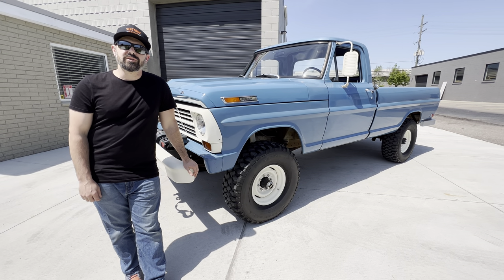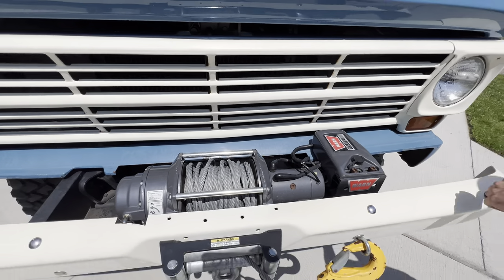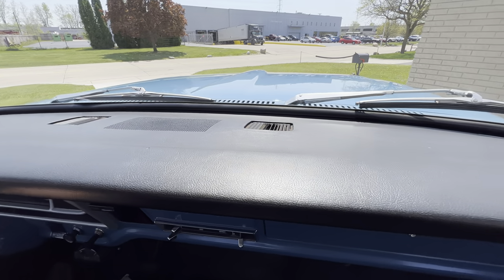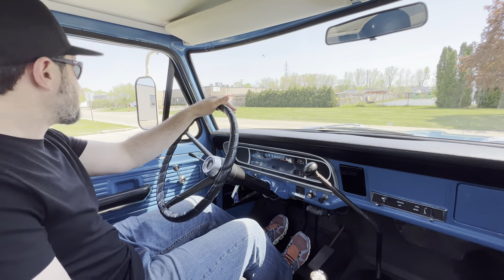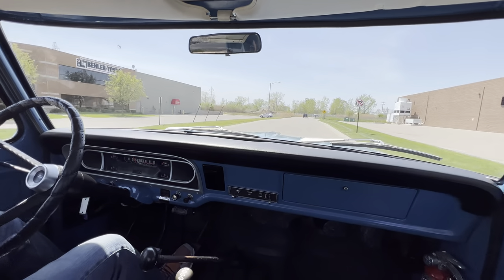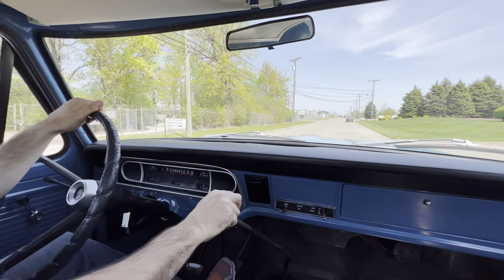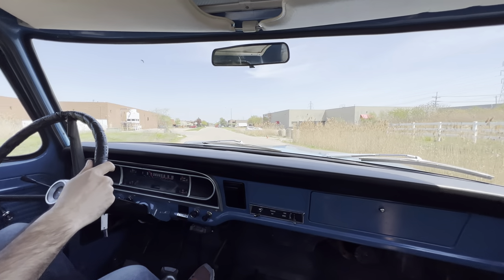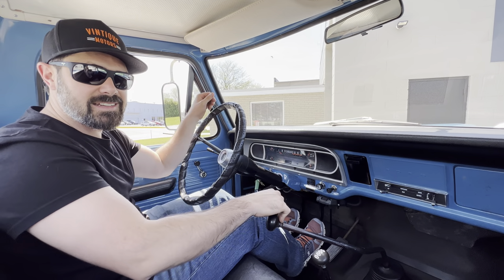1968 Ford F-250 Highboy 4x4 4-Speed Driving POV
Sold!

Vintique Motors is thrilled to present this 1968 Ford F-250 Highboy 4x4 4-Speed!

Per the Marti Report, this 1968 F-250 is finished in Harbor Blue over a black vinyl bench seat and Harbor Blue interior and was ordered through the Seattle, WA district and sold new to a gentleman from Snohomish, WA. This truck would spend nearly its entire existence in Washington before moving to Florida for a brief period followed by our acquisition and shipping to our showroom here in Michigan.

Under the hood is the workhorse 300ci inline 6-cylinder engine that produces 170hp and 283 ft.-lbs. of torque and is mated to a New Process 435 4-speed manual transmission. Outback is a Dana 60 axle housing a 4.10 gear with limited slip along with a 4x4 system with manual locking front hubs. Being a spartan base level F-250, this truck is equipped with power steering along and manual 4-wheel drum brakes with optional equipment consisting of ammeter and fuel pressure gauges, HD rear springs, HD battery, and a spare tire.

Hailing from the PNW this is a rust-free survivor that has been maintained and refurbished as needed. It is deduced that approximately 60% of the paint is original with repainting of certain areas occurring in 2006 including the tailgate, the hood, portions of the bed, and portions of the driver's door as depicted in the gallery. Additionally, the wheels, grill, headlight housings, and bumpers were powder coated a pale white hue in 2006 along with the currently installed Wildcat EXT Radial LT tires sized 315/75 mounted on factory 16" steel 8-lug wheels.

Also in 2006, a small lift kit and a Warn 16.5ti Thermometric 16,500 winch was installed along with extending the from frame rail and front bumper to house the winch. Additional inclusions are a bed mounted diamond plate toolbox, a class IV trailer hitch with a 7-pin hook-up, and a trailer brake controller.

Included with the sale is the original owner's manual, the Warn winch user manuals, the Marti Report, documentation for work performed since 2006, and a spare wheel mounted on a Remington Mud Brute tire sized 255/85R16. Do not miss this opportunity to acquire this wonderfully preserved highboy with rugged updates as they are becoming increasingly difficult to find.